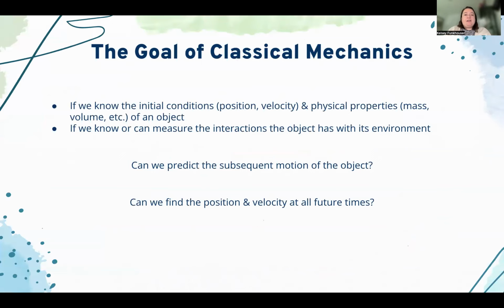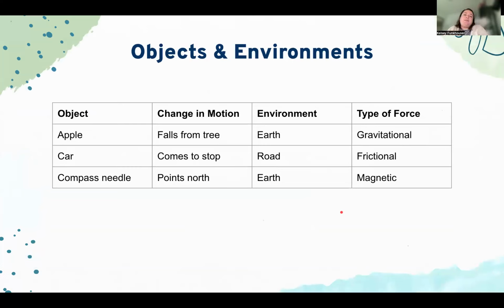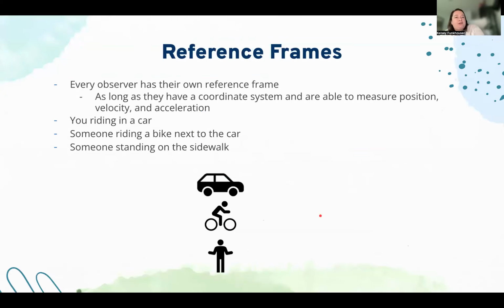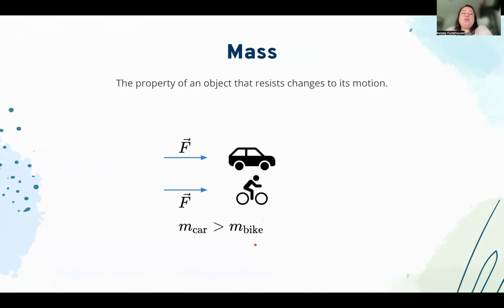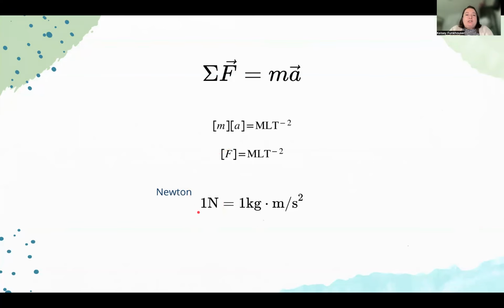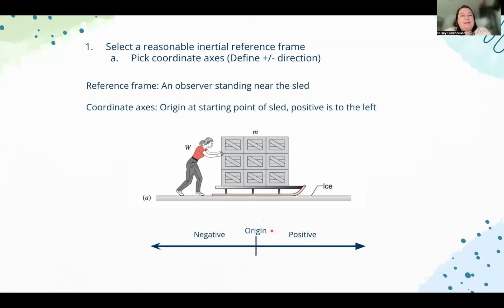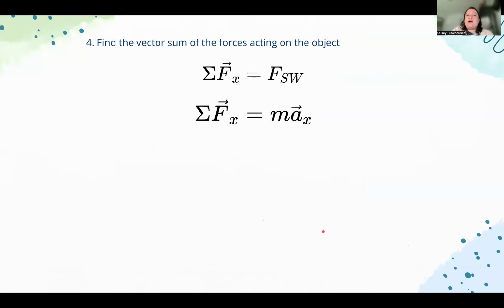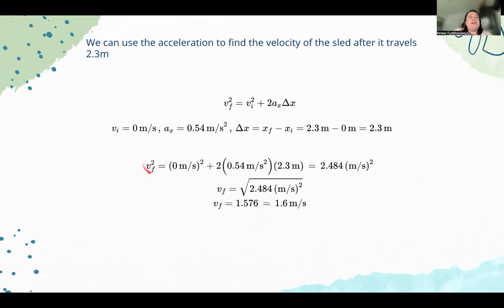PHYS 121 Week 2 Lecture 1 - Forces 1